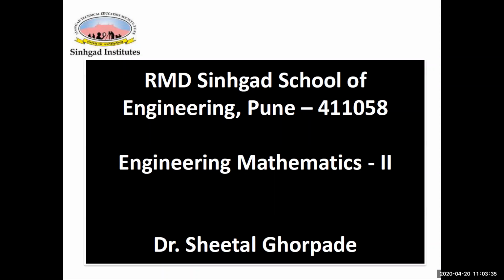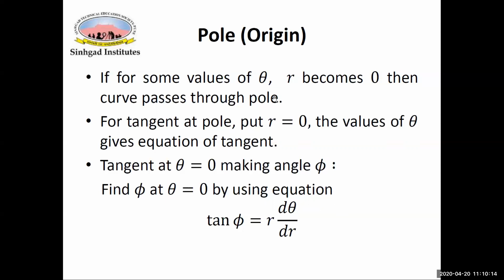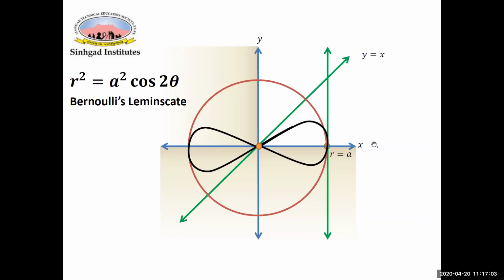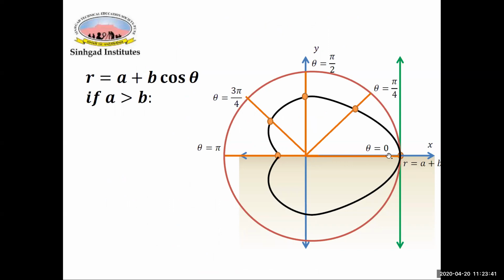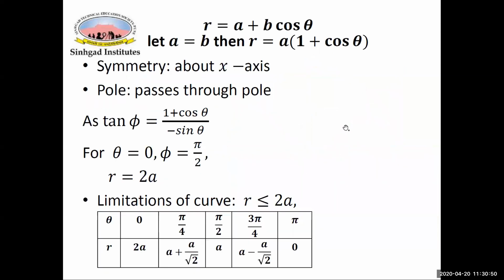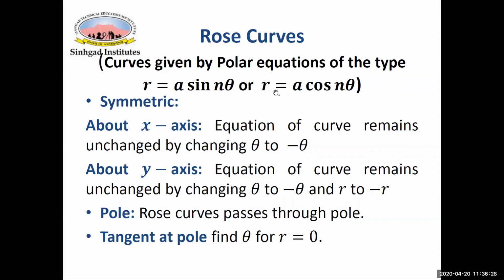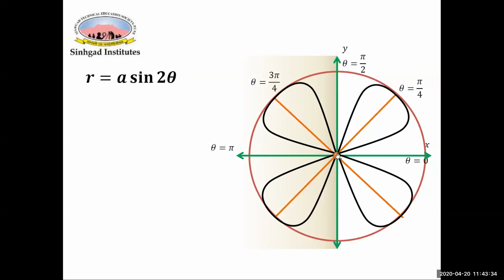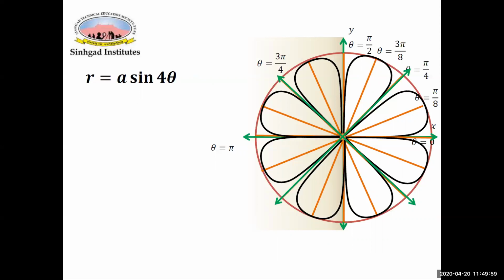M II - Unit 4 - Curve Tracing Polar - L2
M II Unit 4 - Curve Tracing Polar - Lecture 2